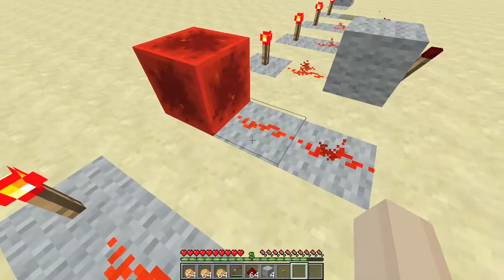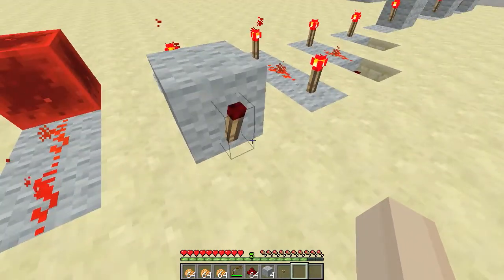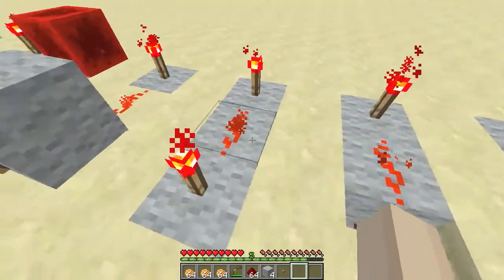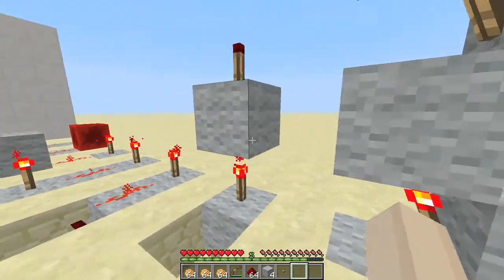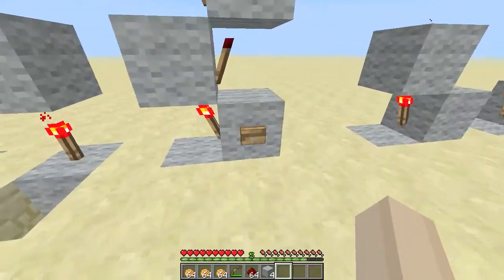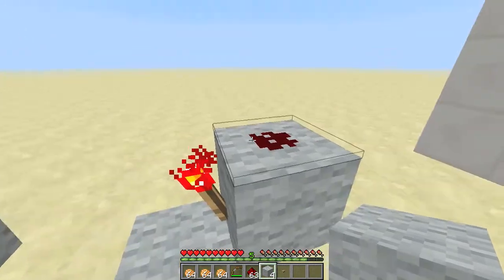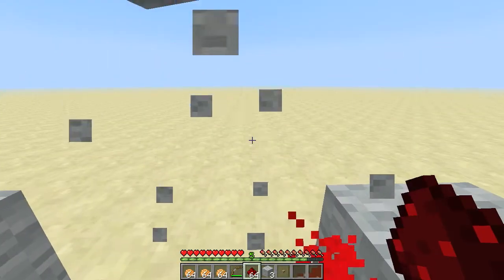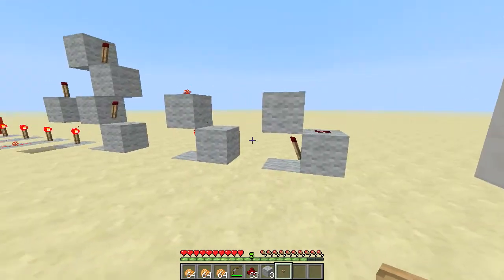Redstone Torch Basics - Redstone for the Average Steve EP3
In this video, we go over the basic usage of redstone torches, and how they interact with other blocks.

We also cause a redstone short, so that you'll understand what it is if it happens to you!

NickDubz